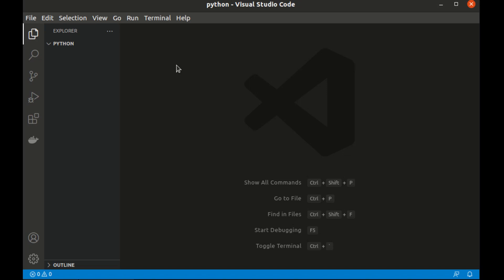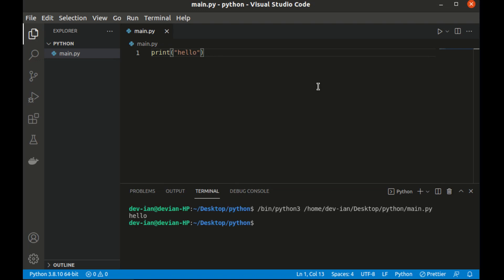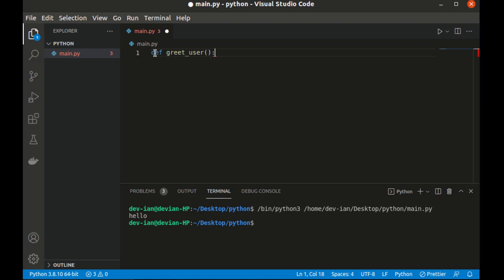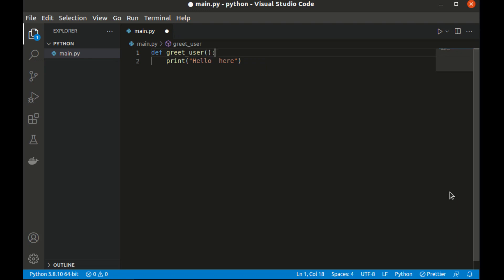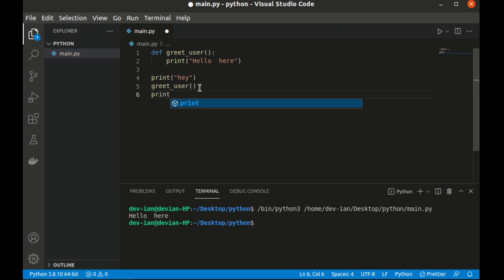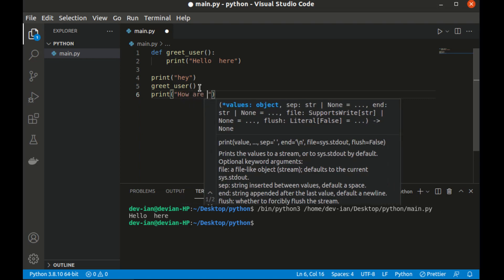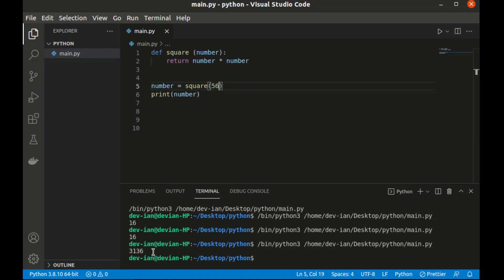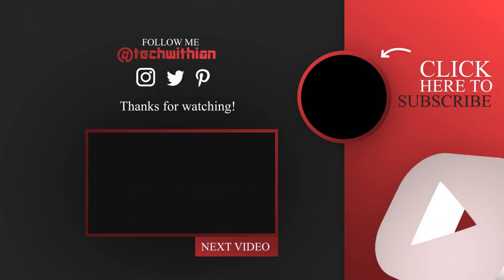How to use functions in python.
Simple and easy tutorial on how to use functions in python.